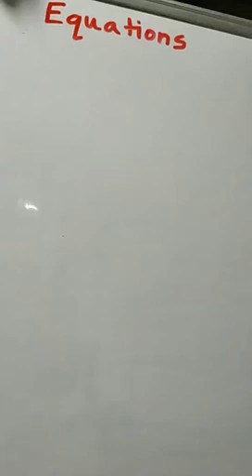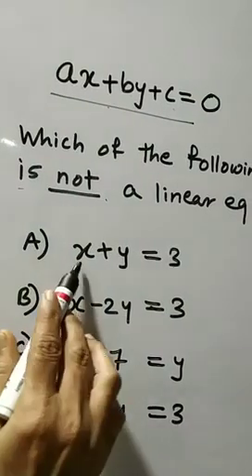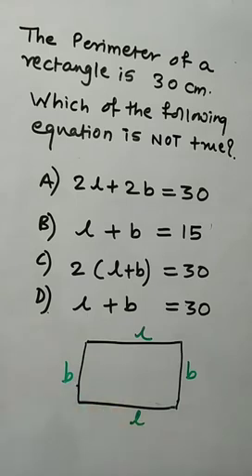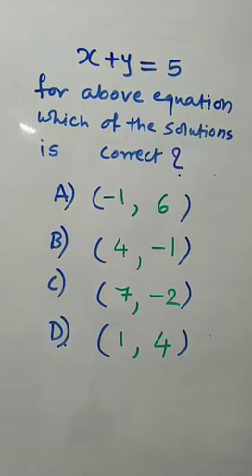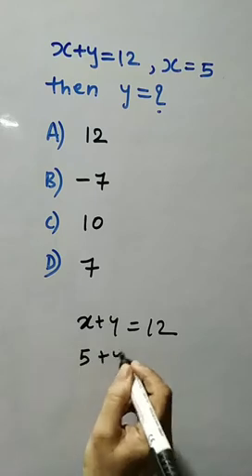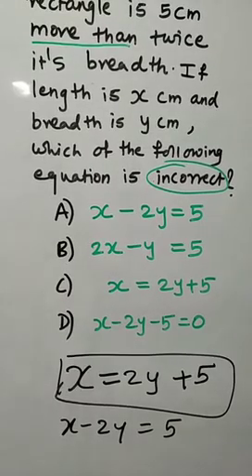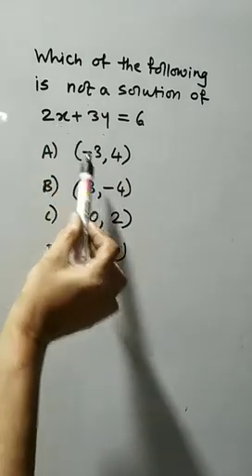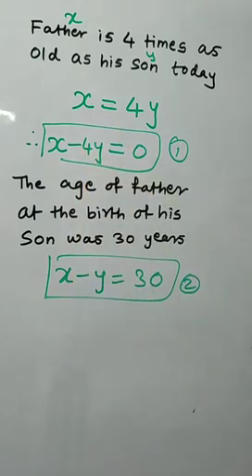5th December Class 9 Maths 1 Algebra